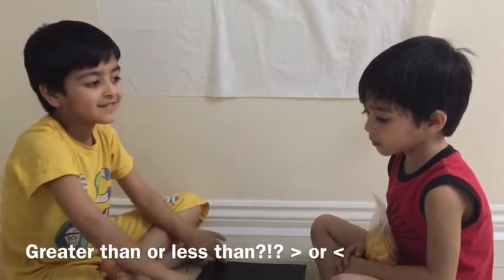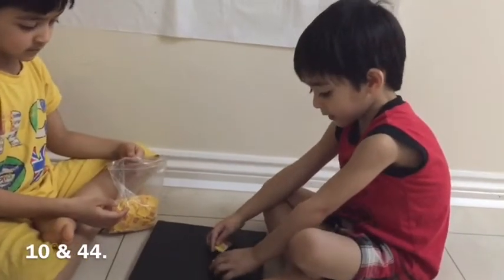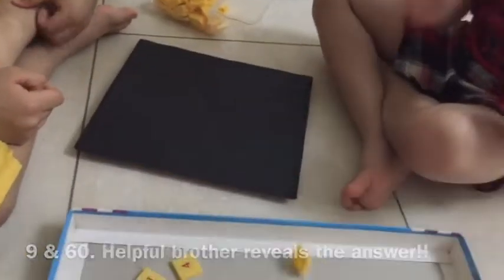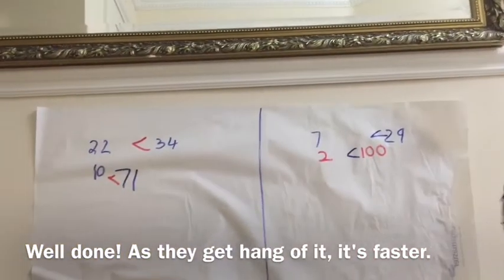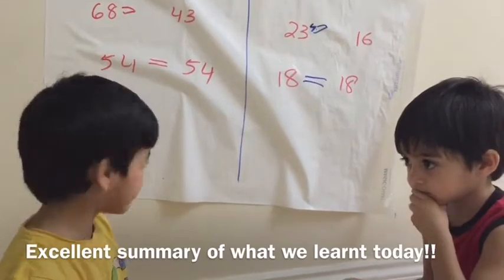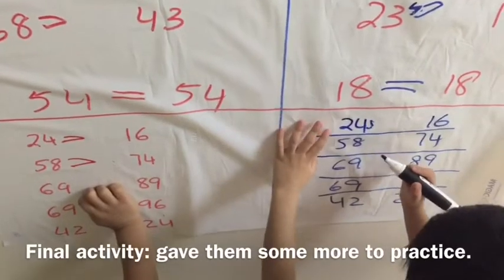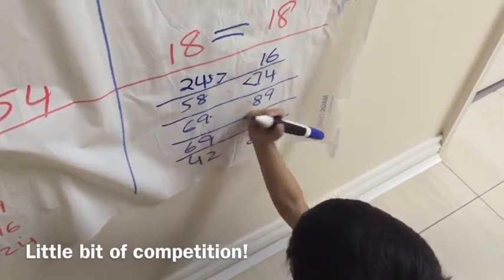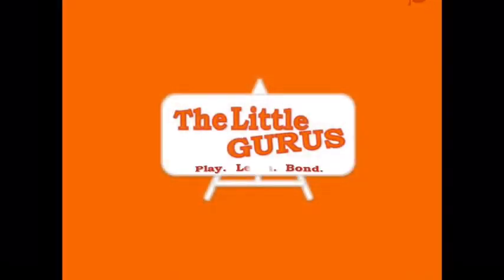How to teach greater and less than numbers in 3 steps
This is a fun activity to teach kids greater than and less than in numbers.

Aim: to identify greater, lesser and equal numbers
Activity: to use hands and "crocodile mouth" to understand the action and concept
Task: pick two numbers, show your hold how the crocodile will eat the larger number and the direction of its mouth.
Outcome: confidence in working out and correctly placing the relevant symbols